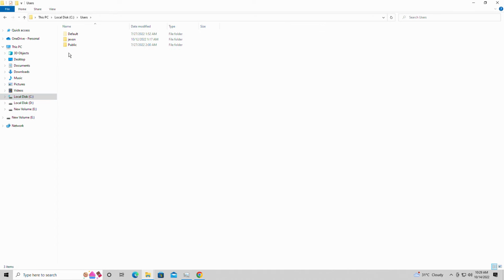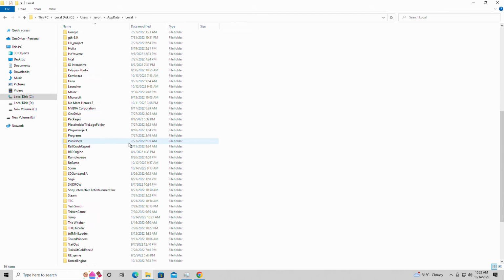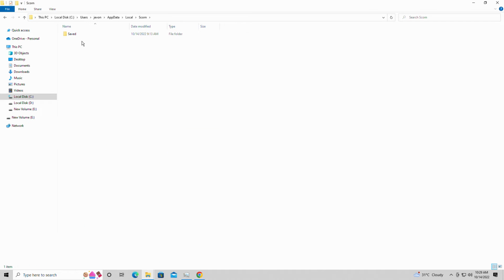How To Find Scorn Save Location And Config File